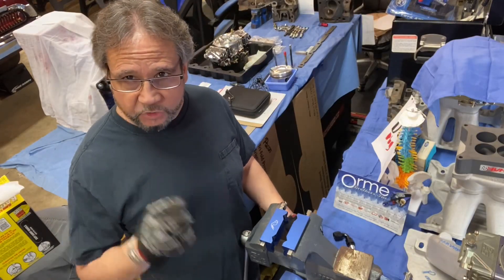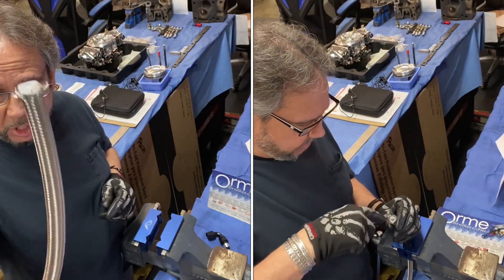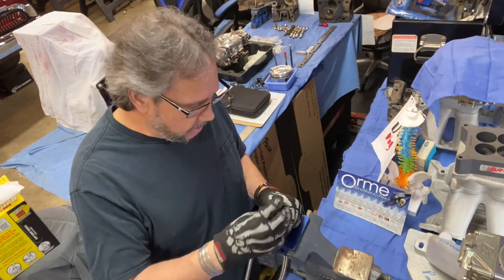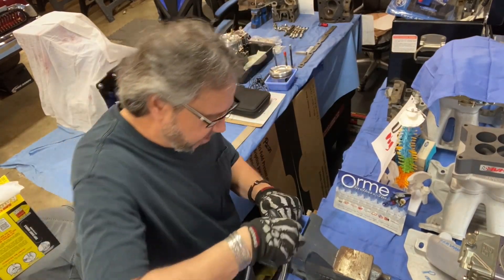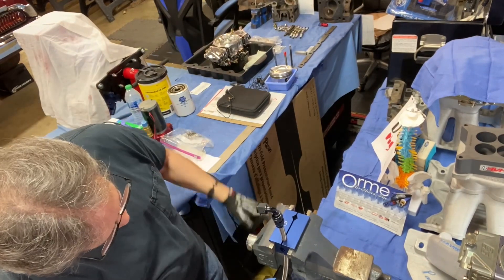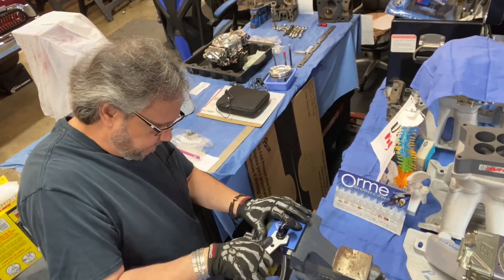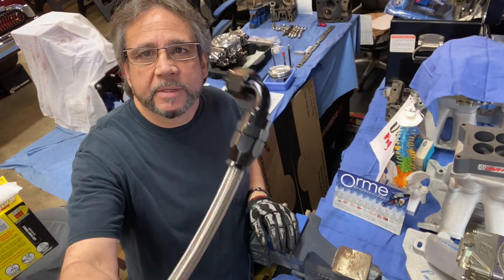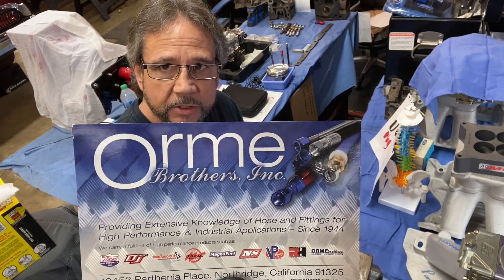DragBoss Garage: Quick Tutorial On Assembling PTFE (Polytetrafluoroethylene)Hose Ends, Wear Gloves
This video is a quick tutorial on assembling PTFE hoses. (Polytetrafluoroethylene) is a synthetic fluoropolymer of tetrafluoroethylene.  I have always used steel braided line, with old school rubber liners. PTFE, is compatible with all fuels. After using this PTFE lined steel braided hose, much easier to work with compared with the rubber style liners. I like to put on the coupling part of the hose end on first, before cutting it. First step, Make sure you cut the hose straight, so the liner fits in the olive straight, to ensure the best fit. I have used both a cut off wheel, with a Dremel tool, and a band saw. band saw makes quick straight work of it.  Of Note, I learned that the olives or aluminum ferrule, are hose end specific. I tried to use vibrant brand on my hose ends, the hose was -12, as was the olive, but it did not fit at all. Second step, spread back the steel braid about a 1/4 of an inch, with small screw driver, Third step is to fit the olive square, then lubricate the hose end, and push in squarely. Do not bend the PTFE hose into the lumen, while installing the hose end. If it gets disrupted, use a small screwdriver smooth it back out into shape. Then twist the coupler up to the hose end a few threads, then I screw the hose end into the coupler. Its best to use an AN wrench, can use a regular wrench, be careful not to slip, some will mare the finish. Can use a crescent wrench with electrical tape on jaws. I never really had any bad scratches. Tighten, and I like to align the flats of the coupler, and hose end, make sure you blow out finished hose with compressed air.